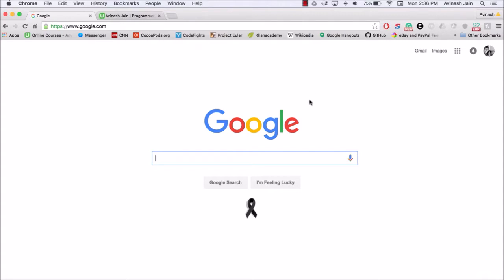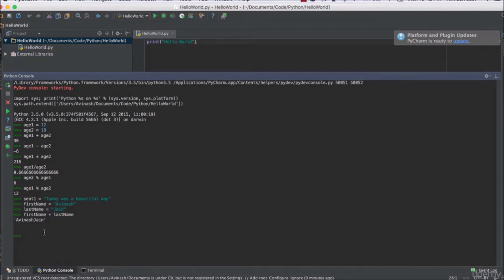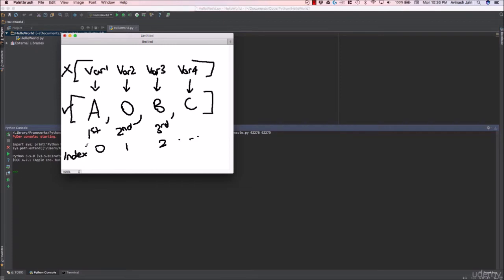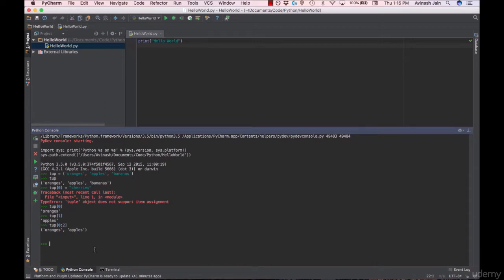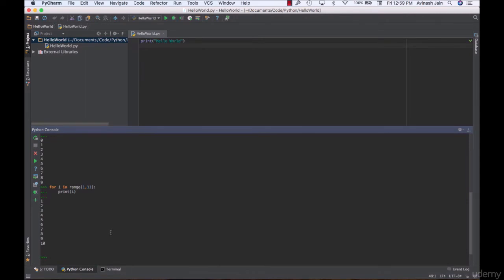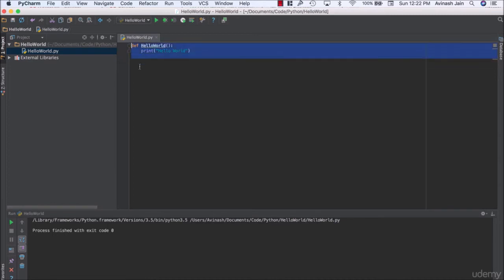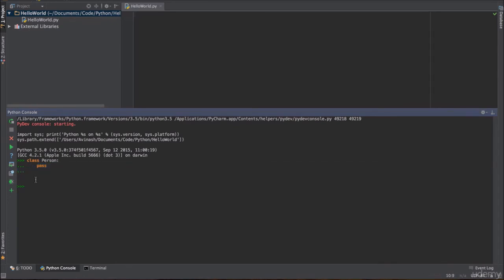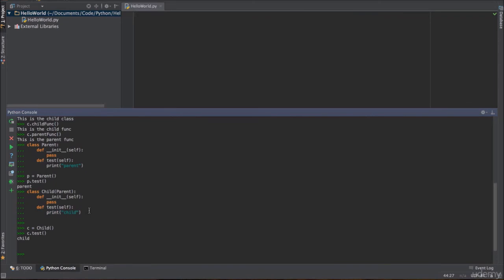Python For Beginners